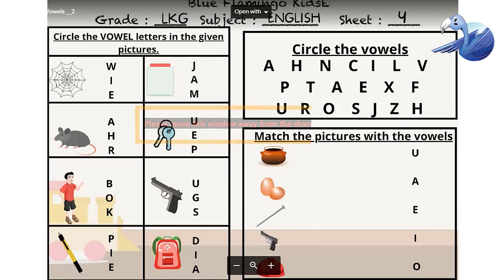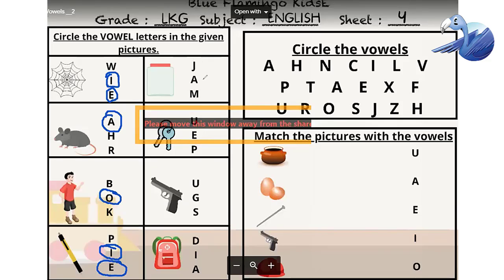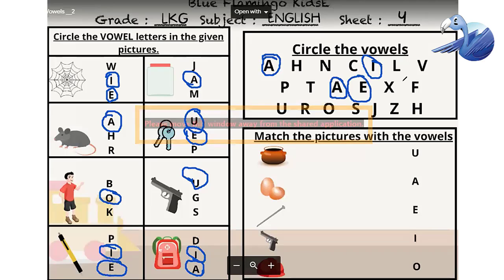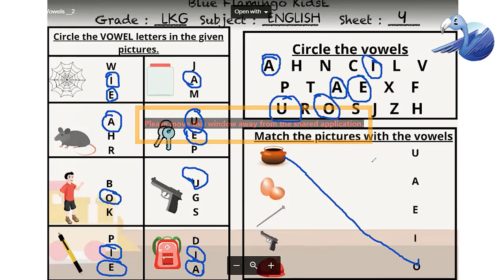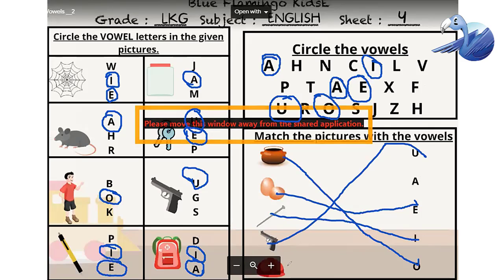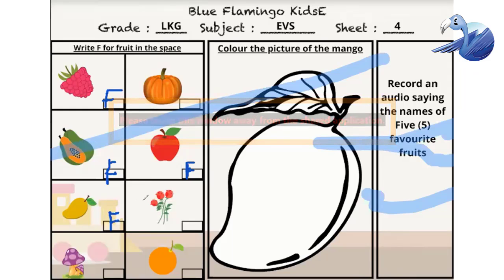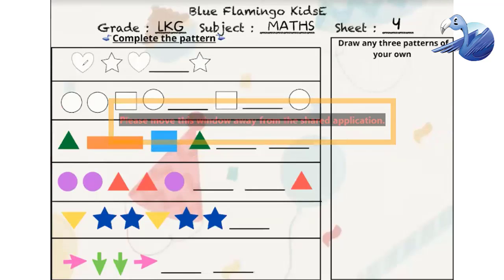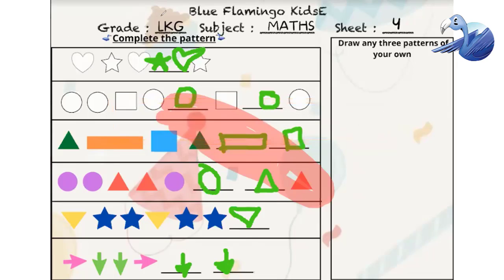VOWELS LETTERS - FRUITS NAMES - PATTERN SHAPES | 18 N0V - LKG | Blue Flamingo Kids